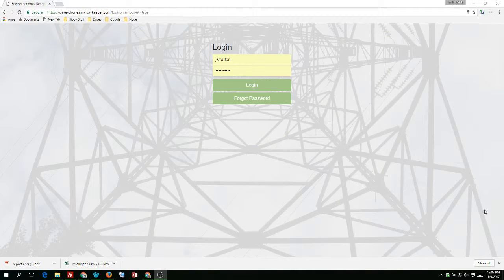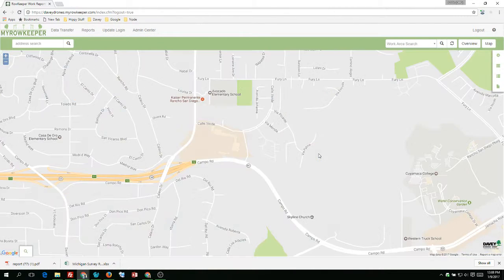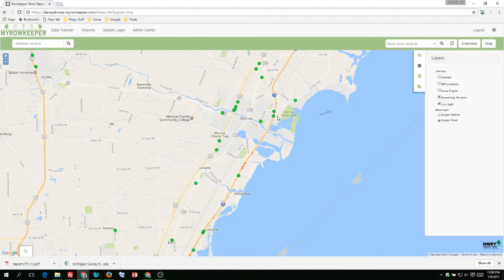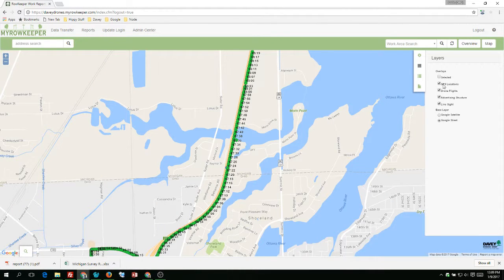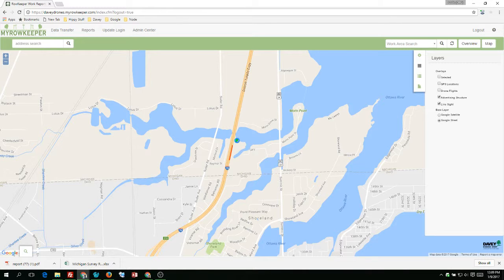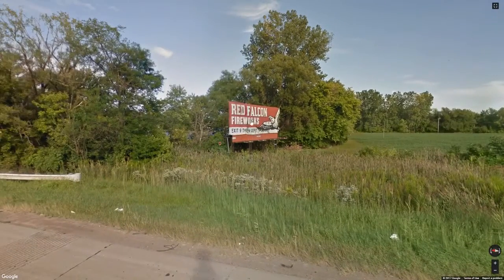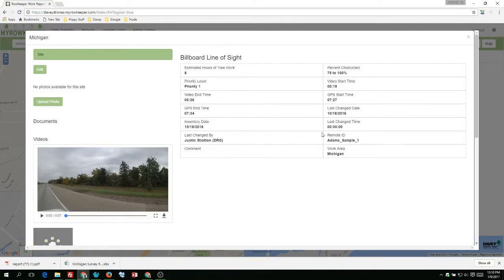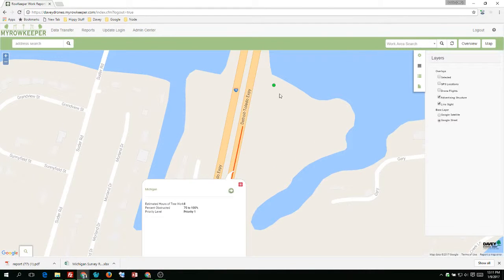Adams Outdoor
Final results of video processing effort as of 1/9/2017.